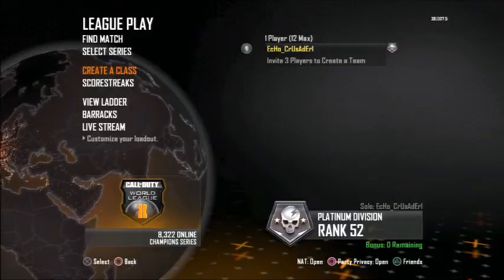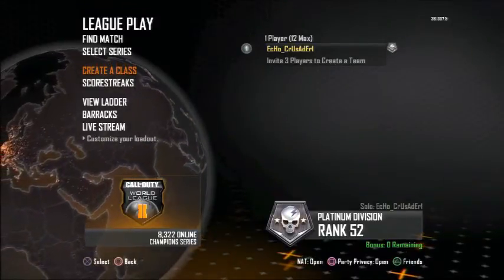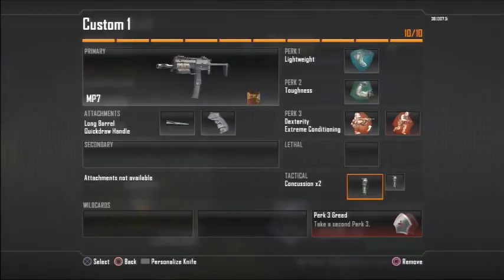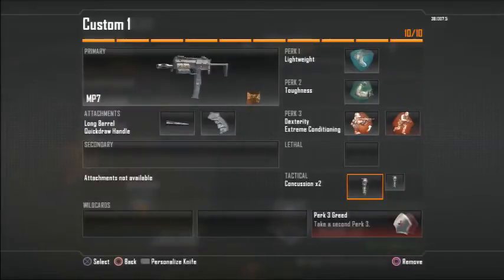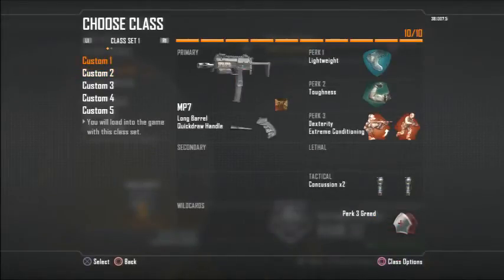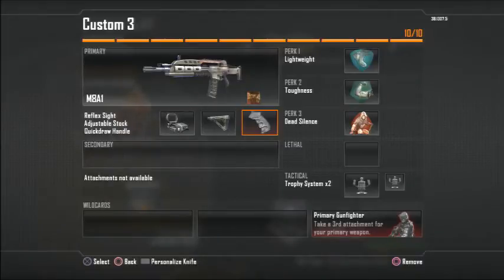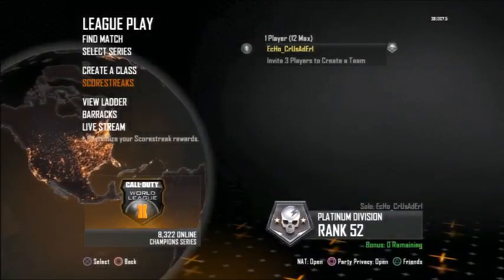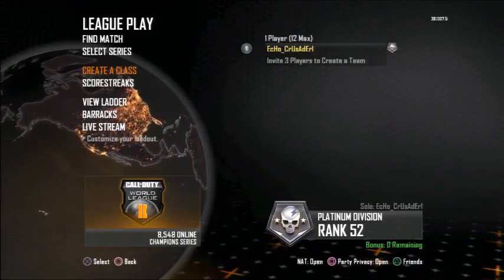Bo2 Best League Play Classes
Hey guys how is it going this is Crusader and today I have decided to show you guys what League Play classes I use and I belive this classes are in fact the best League Play classes out there. I Hope you enjoy the video and please leave a like on the video.